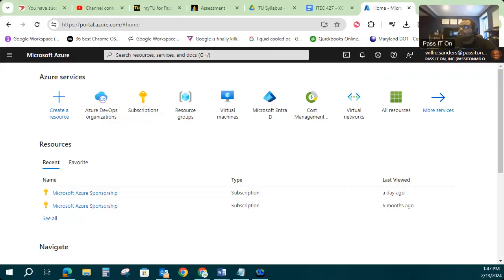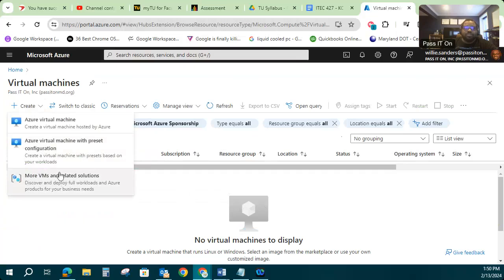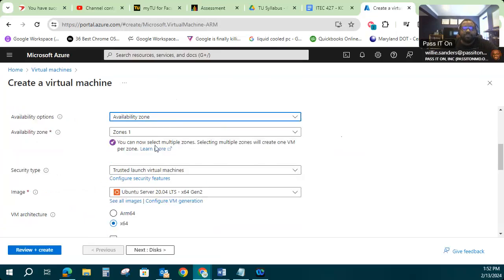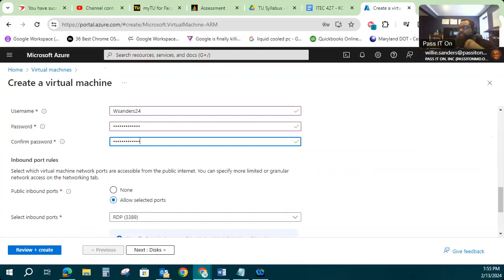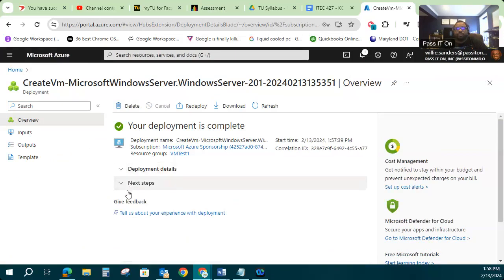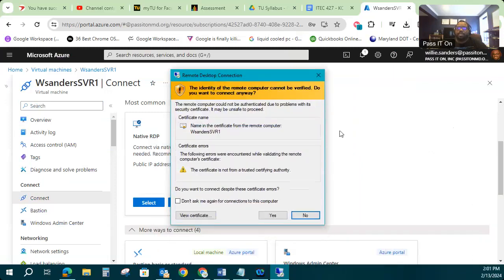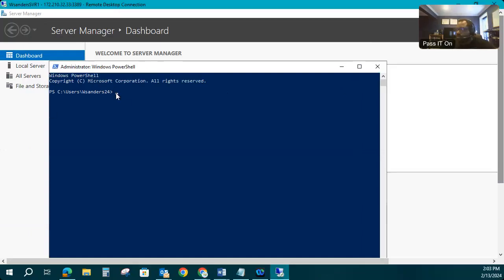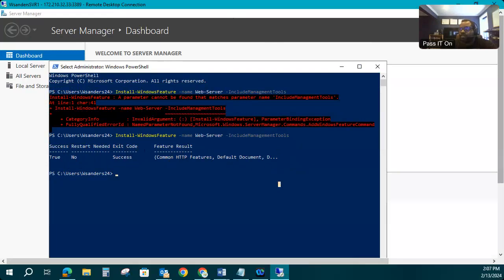Prof. Will's Cloud Labs - Azure Lab Demo #1: VMs and Web Servers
In this video, I walk you through how to perform a few common action on Microsoft's Azure cloud environment. Follow along and learn to:
- Deploy Virtual Machines
- Remote access VMs using RDP
- Build a Windows web server with IIS